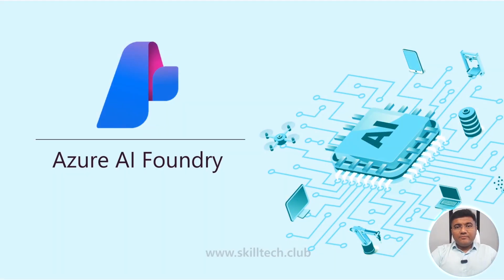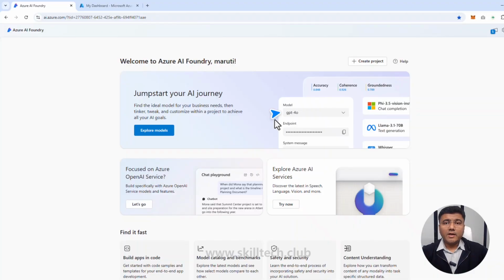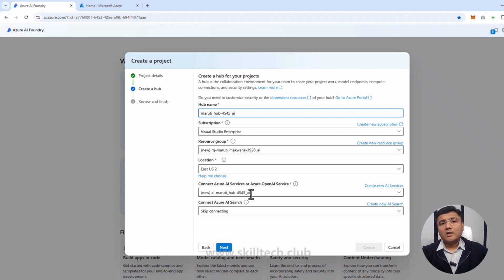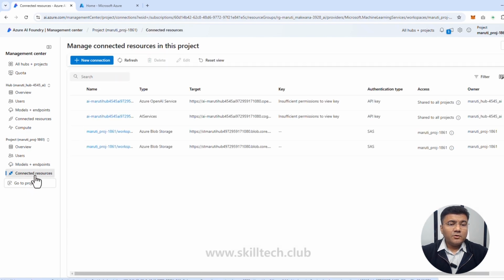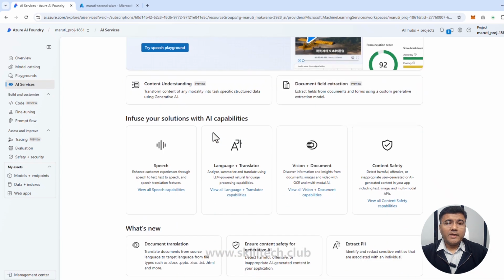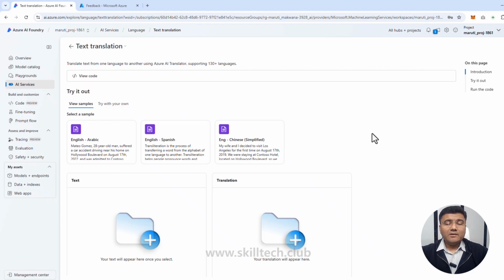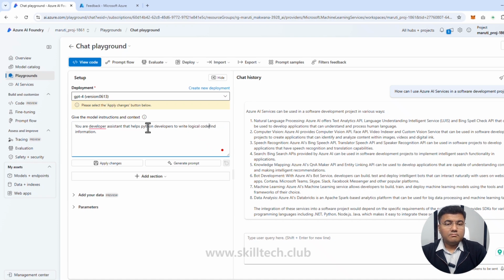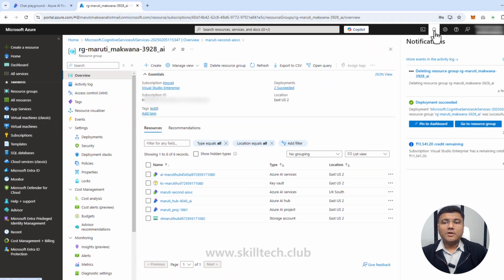AI-3018: Getting Familiar with Azure AI Foundry | Build & Deploy AI Models Easily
Welcome to this hands-on AI-3018 lab session, where we take a deep dive into Azure AI Foundry Service—Microsoft’s powerful AI platform for training, fine-tuning, and deploying large-scale AI models. Whether you're preparing for the Microsoft AI - 3018 Certification or looking to build AI-powered applications, this step-by-step demo will help you understand how Azure AI Foundry can be used to accelerate AI development.

🔍 What You’ll Learn in This Video:
1️⃣ Introduction to Azure AI Foundry Service: What it is & how it works
2️⃣ Setting up Azure AI Foundry in the Azure portal
3️⃣ Exploring pre-trained AI models and customizing them
4️⃣ Fine-tuning models for specific industry use cases
5️⃣ Deploying AI models for real-world applications
6️⃣ Best practices for AI model optimization & scaling

Beginners preparing for the Microsoft AI-3018 Certification
AI & ML enthusiasts exploring Azure AI solutions
Developers, data scientists, and IT professionals working with AI model training & deployment

📌 Key Highlights:
✅ Hands-on, step-by-step demo of Azure AI Foundry
✅ How to use pre-trained AI models & customize them
✅ Fine-tuning AI models for real-world applications
✅ Best practices for deploying AI models in Azure

💡 Unlock the full potential of Azure AI Foundry and accelerate your AI journey today!

3
Chapters:

00:00​​​​​​ ⏩ Introduction
01:12​​ ⏩ What is Azure AI Foundry?
08:14​​​ ⏩ Create an Azure AI Foundry project
15:08​​​ ⏩ Deploy AI model
19:04​​​​ ⏩ Connect an Azure AI services resources
28:06 ⏩ Chat with the model